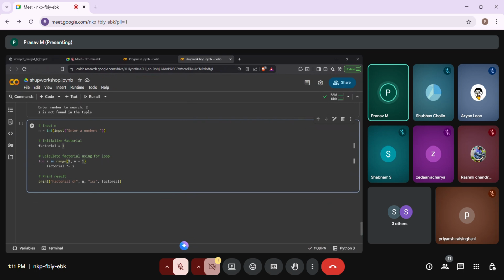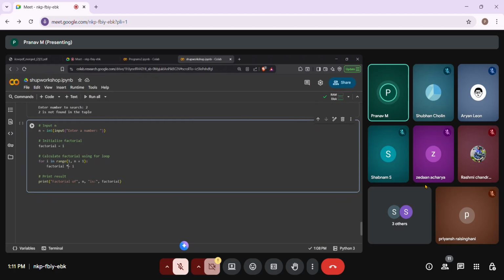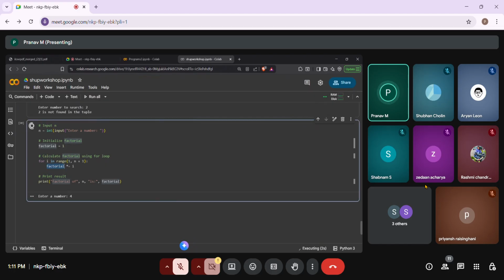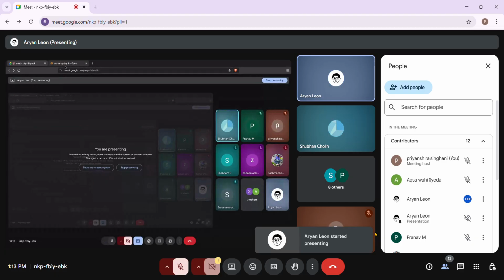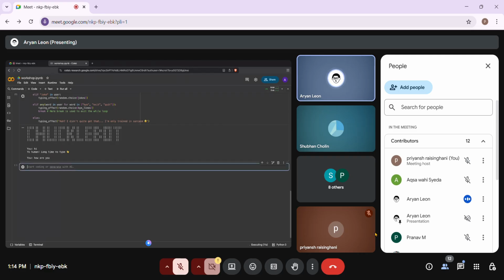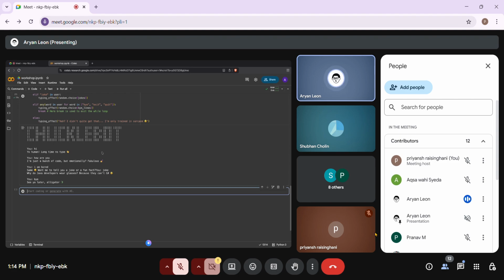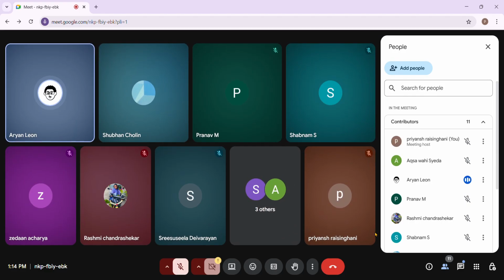must know these basics of python 2